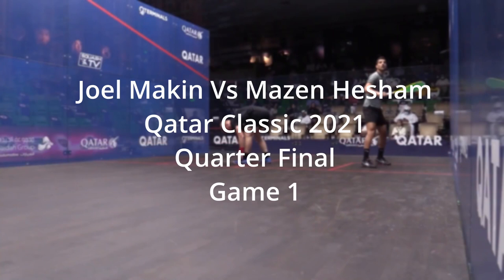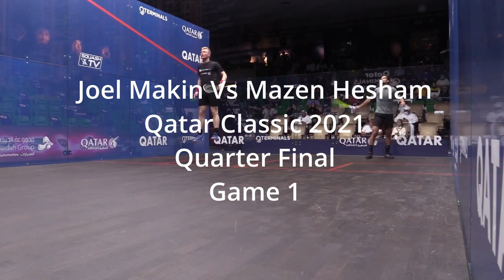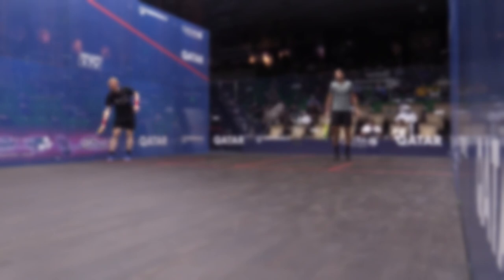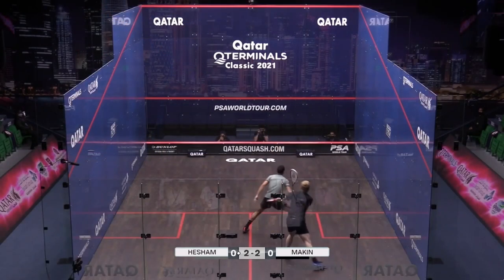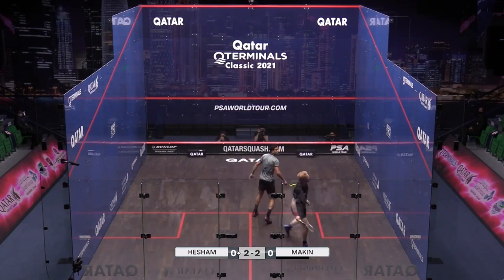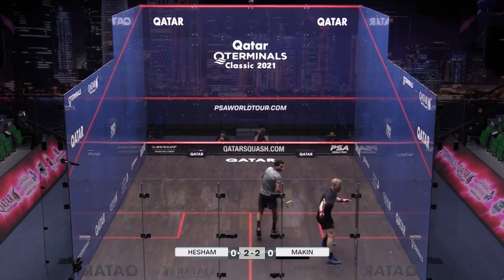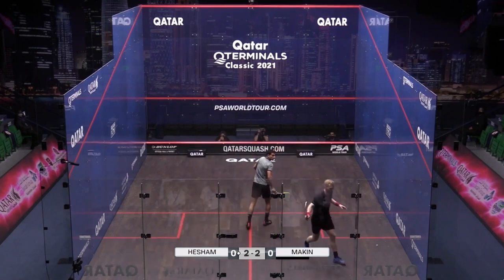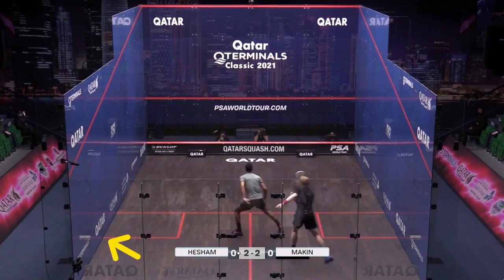Joel Makin's Pinpoint Crosscourt - OneShot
This is one of the hardest shots in squash - OneShot

Watch as Joel Makin hits a fantastic crosscourt that doesn't cause Mezan Hesham any issues, but would probably be a winner against most club players.

It comes from the Qatar Classic 2021 Quarter Final game 1.

ABOUT ONE SHOT
One Shot is a series of short videos where I take one shot from a game found on PSA Squash TV's Free Game Friday and briefly explain why it's so good.
Don't expect spectacular crosscourt nicks or through the legs drops though.  I talk about shots that create opportunities, take away your opponent's advantage and help you see squash in a new way.

VIDEOS
I create videos to improve your squash.  They include drills, tactical tips, technique explainers, and ways to play better squash.

I publish a daily article about squash on my website.
Articles over one month old contain advertising.

ME
Hi, I'm Phillip.  I'm an ex-professional squash coach.  Learn more about me on my website.